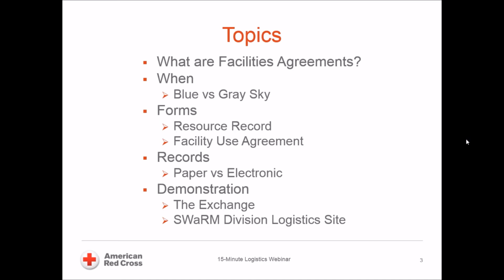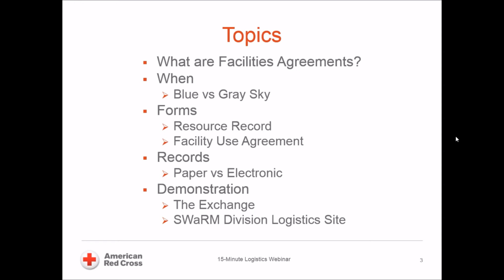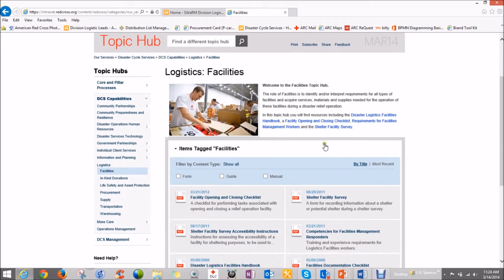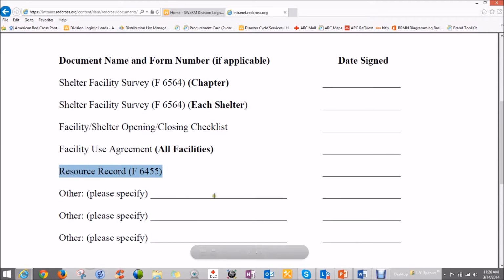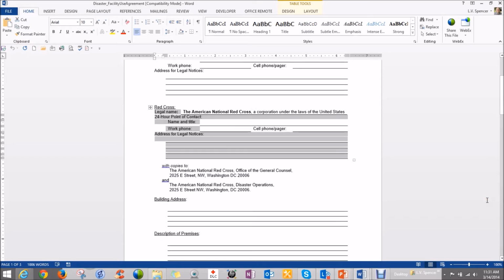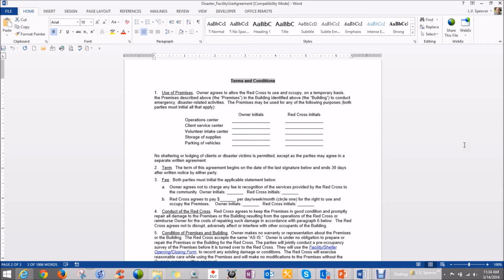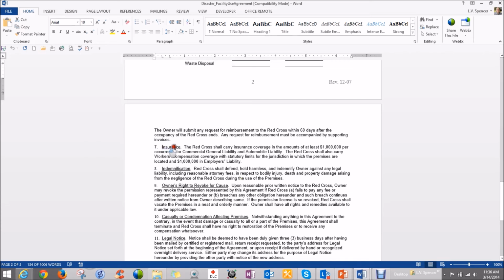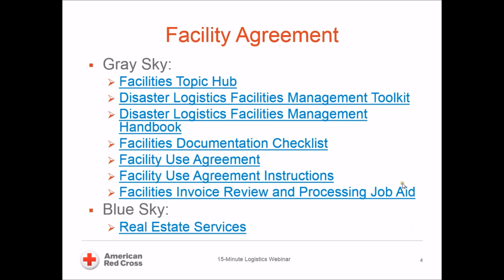SWaRM 15 Minute Logistics Webinar, Facililty Agreements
Facility Agreements